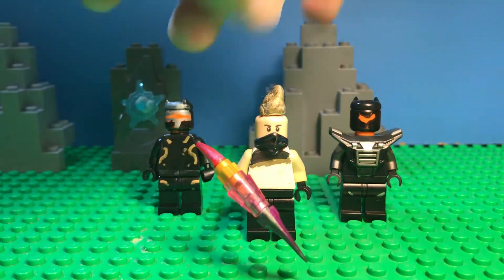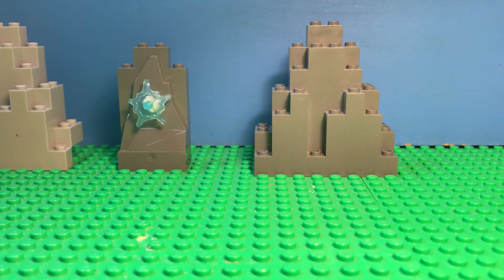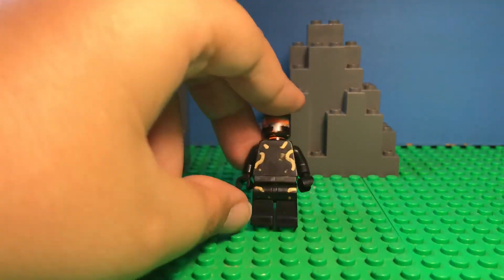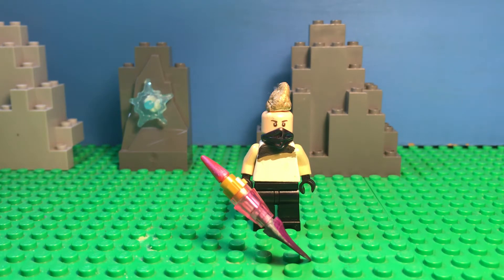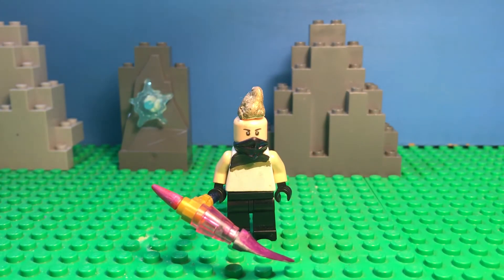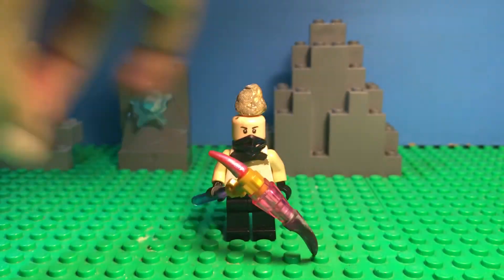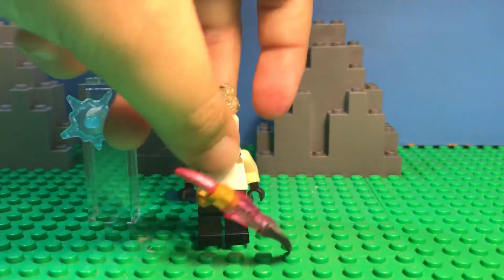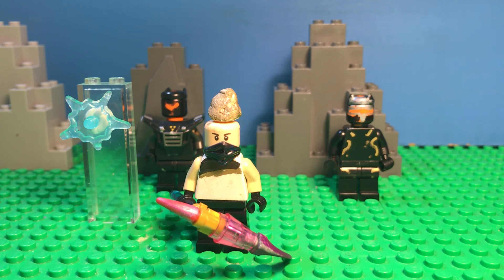Lego Fortnite How to make a Rift from Season 5 +Omega Oblivion, Drift and the Drift Pickaxe!!